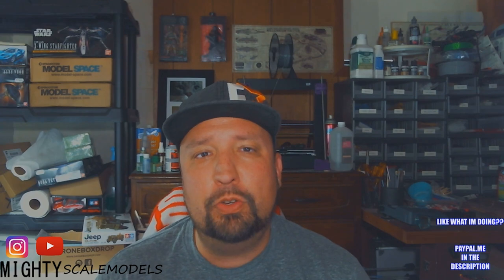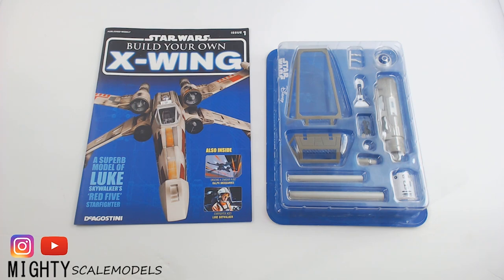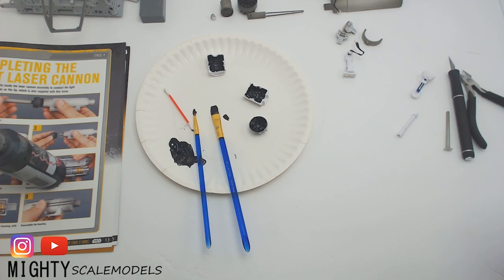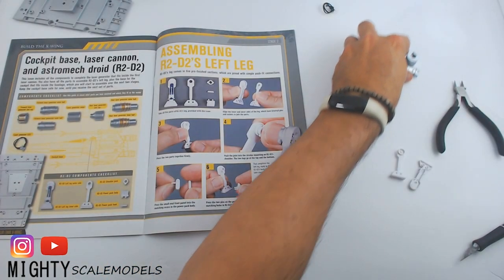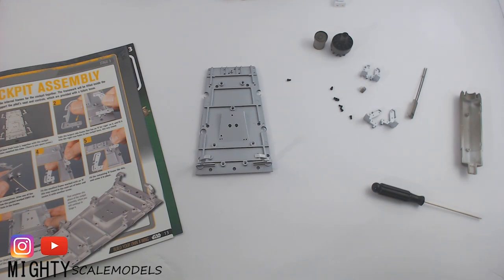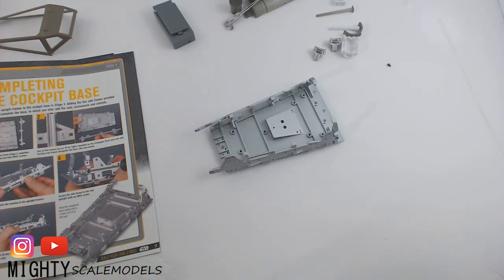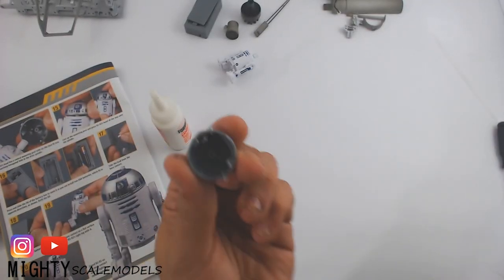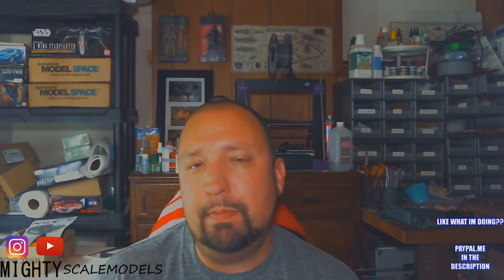DEAGOSTINI BUILD YOUR OWN X-WING MONTH 1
In this video we will start our 2 year journey on building the almost studio scale x-wing starfighter from Star Wars made by Model-Space Deagostini!  This months start has some challenges and some we will look at today and some in the future!

MIGHTYSCALEMODELS

GREX AIRBRUSH

BADGER AIRBRUSH

TIP CLEANER

HEADBAND MAGNIFIER

PC BUILD

CASE:
THERMALTAKE CORE V1

MOTHERBOARD:
MSI TOMAHAWK

CPU:
AMD RYZEN 5 2400G

MEMORY:
PATRIOT VIPER 8GB

POWERSUPPLY:
CORSAIR CX650M

COOLER
DEEP COOL GAMMAXX 400

KEYBOARD:
REDRAGON K552

MOUSE:
RAZOR DEATHADDER ELITE

WEBCAMS
LOGITECH BRIO

LOGITECH C920

MICROPHONES
BLUESNOWBALL

BLUE YETTI

GREEN SCREEN